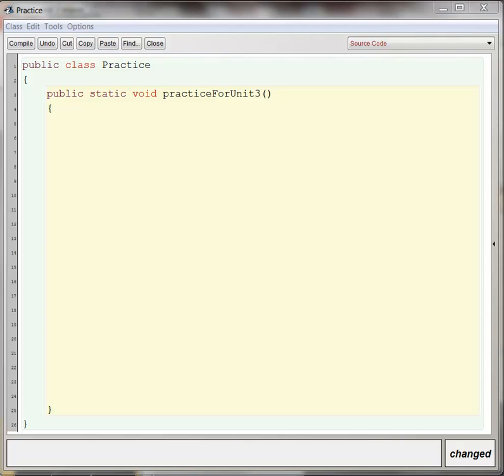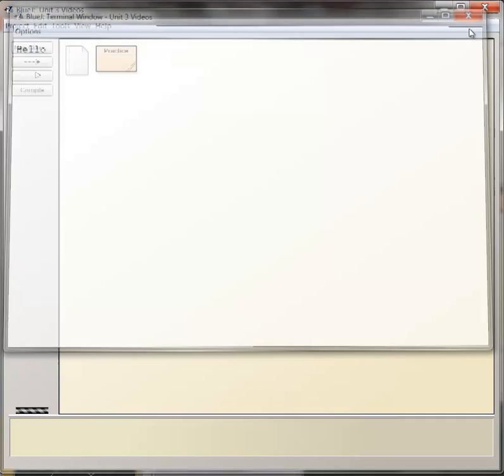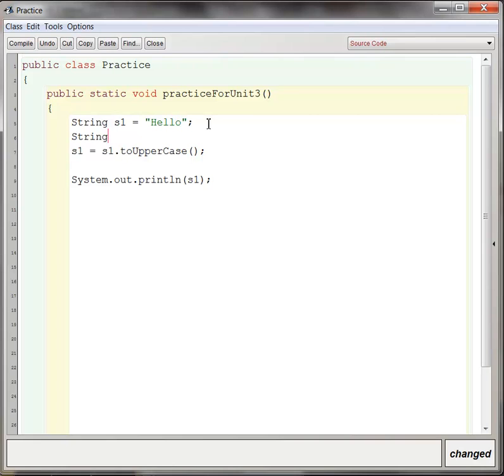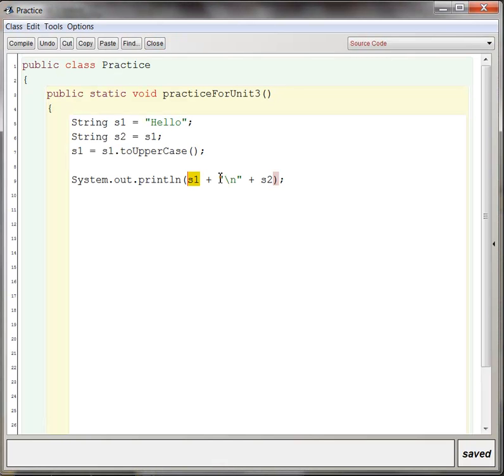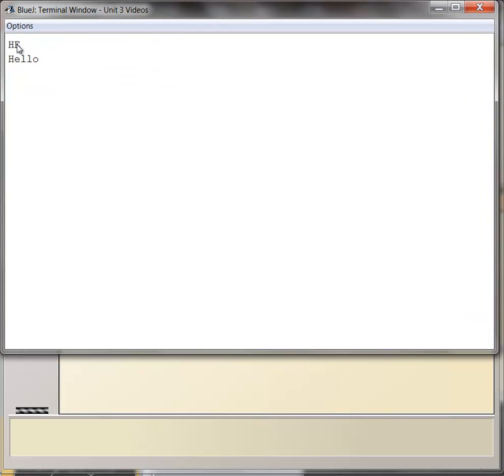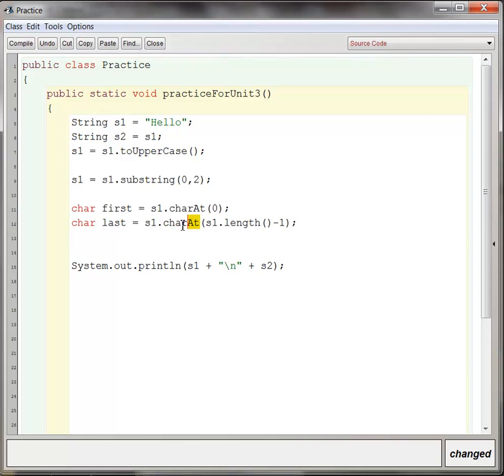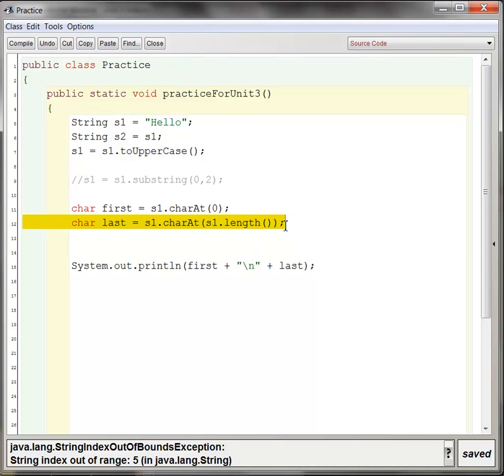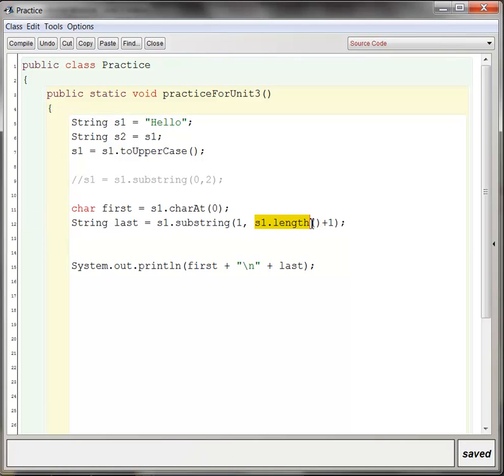Mr. Hazard's CS - 3-1 - Strings are Immutable - Computer Science for High School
First lesson in the 3rd unit in Computer Science using Java after learning the basics of objects and classes.  Intended for high school but suitable for any motivated learner.  Used as an online component for a bricks-and-mortar classroom in an effort to "flip the classroom" effectively and efficiently.  The primary goal is to teach basic expository skills online so that class time can be spent on more sophisticated concepts, group work, and discussion.